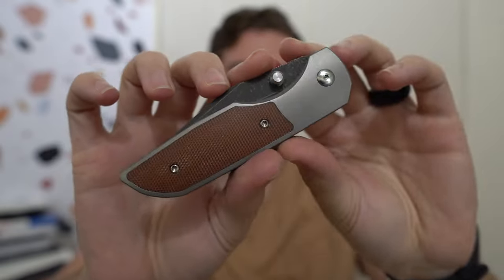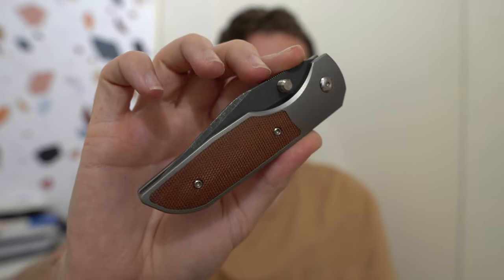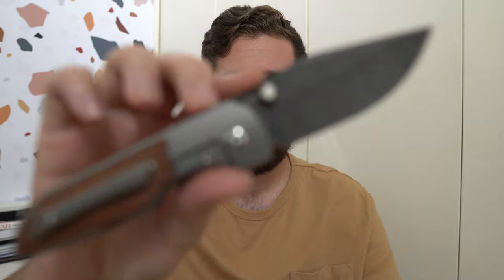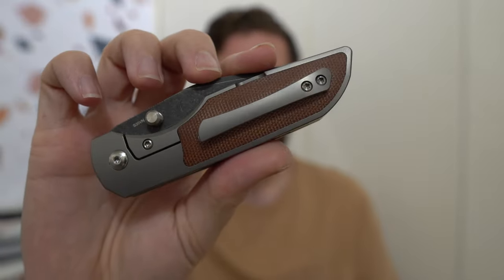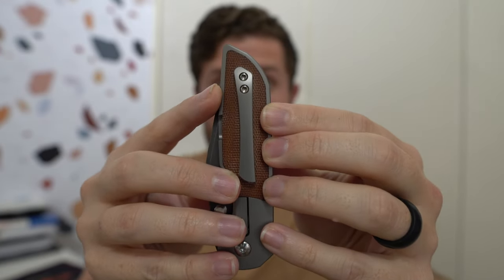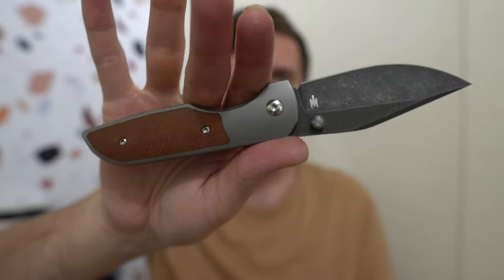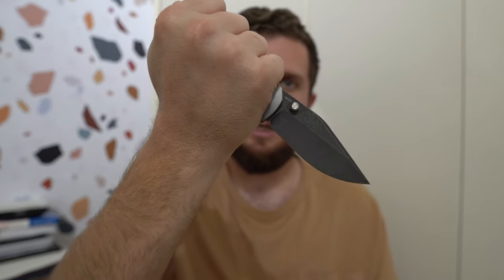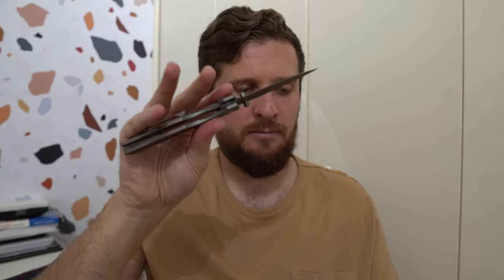Wehr Lukas-P Full Review!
In this video I provide my full review of the Wehr Knives Lukas P produced by Reate Knives.